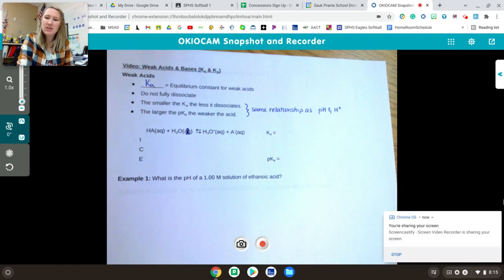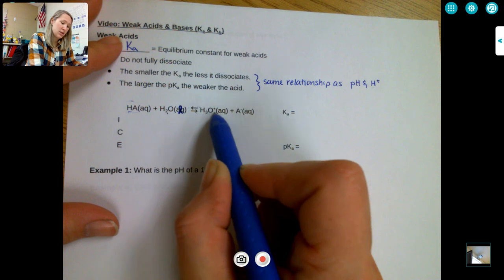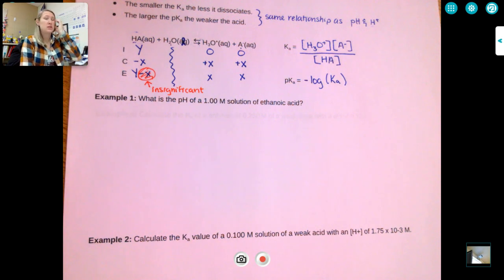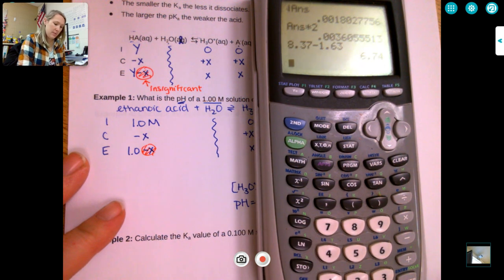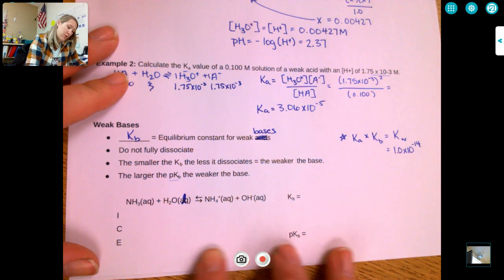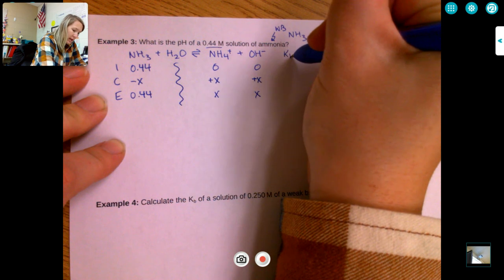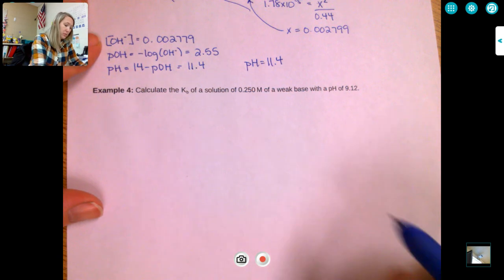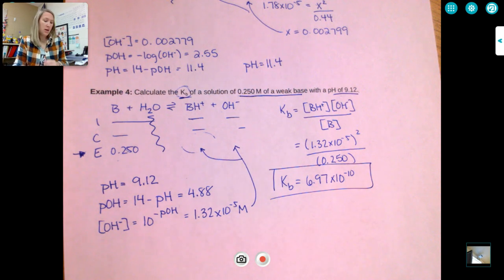Weak Acids & Bases (Ka & Kb)